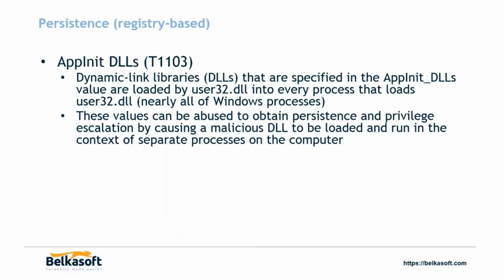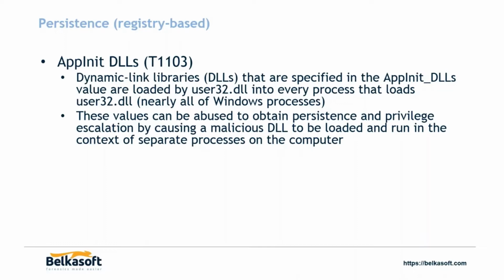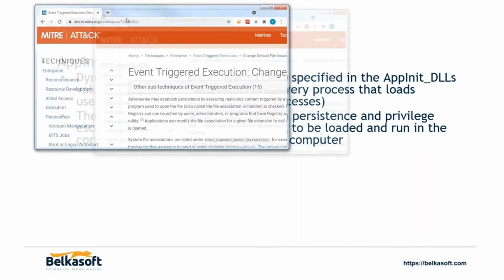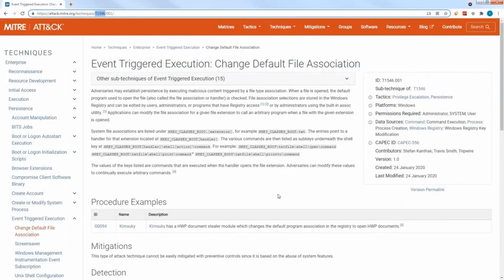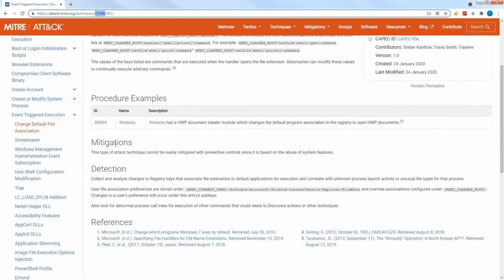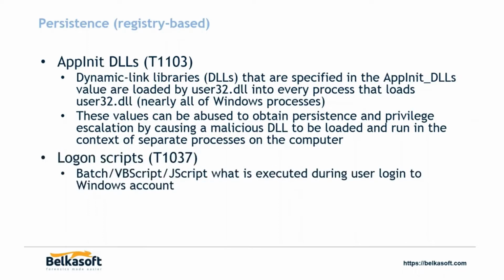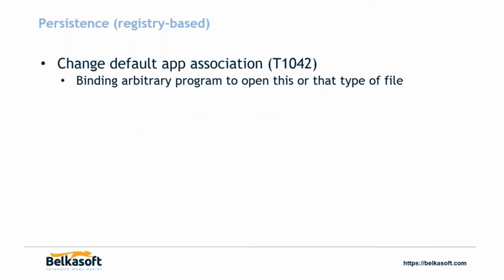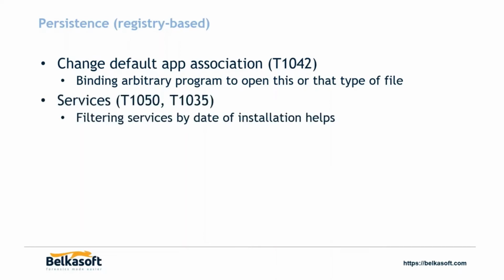Uncovering Cyber Threat Actors' Persistence Mechanisms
▶️ Request your Belkasoft X trial evaluation license for digital forensics, incident response, and eDiscovery

We talk about the vital persistence mechanisms, such as logon scripts, scheduled tasks, AppInit DLLs, and others, widely used in cyberattacks targeted at Windows devices.

Find out footholds for an attack on Windows-based computers and get ready to keep your work environment safe.